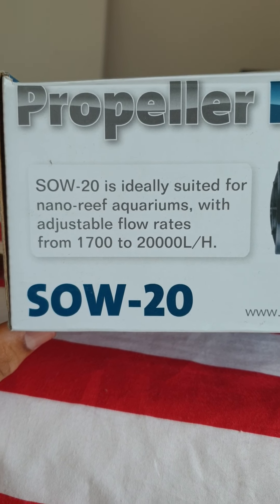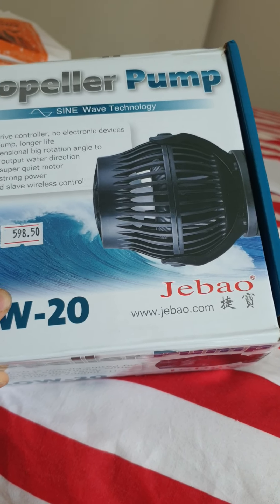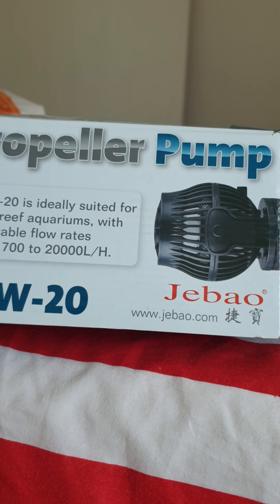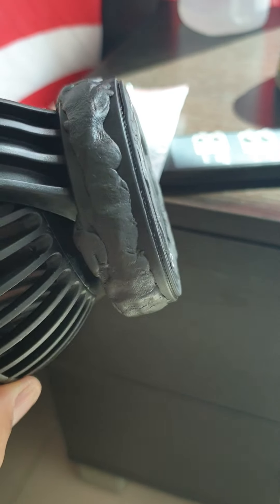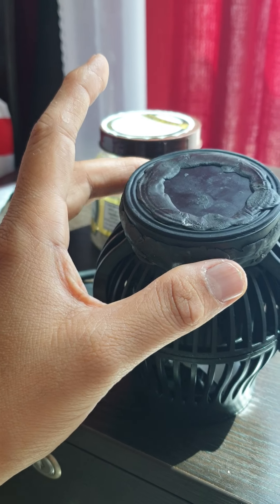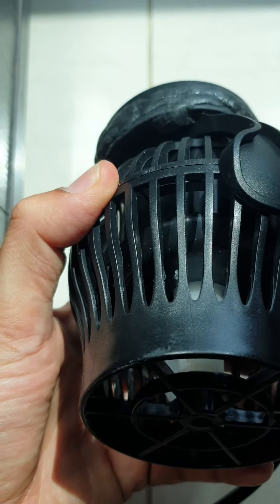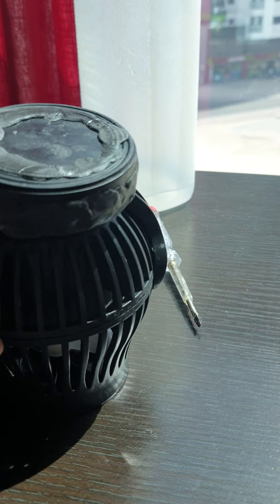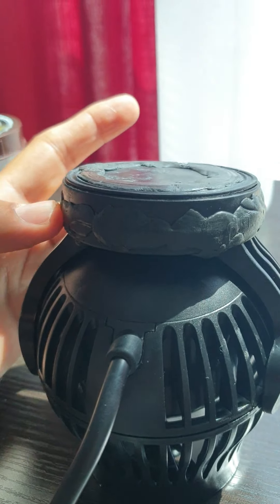BYE BYE RUST JECOD - Avoid Rusting of Jecod series wavemaker. Easy and would go for long.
Easy way to aave your Jecod and keep it rust proof.